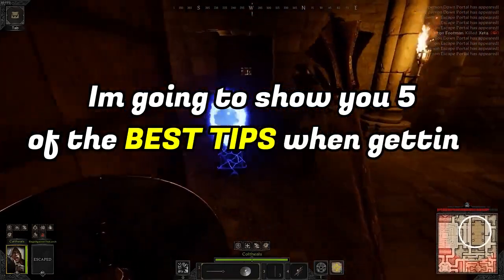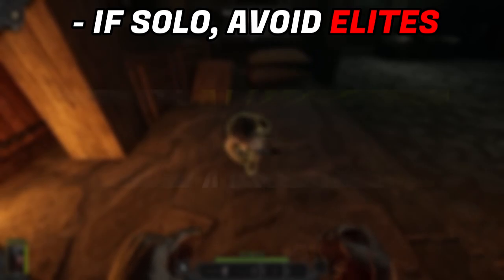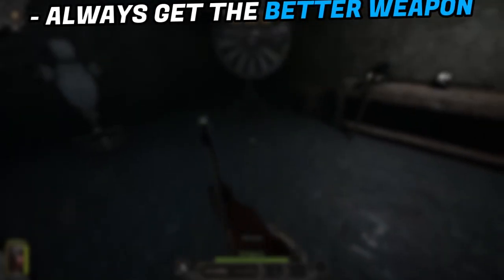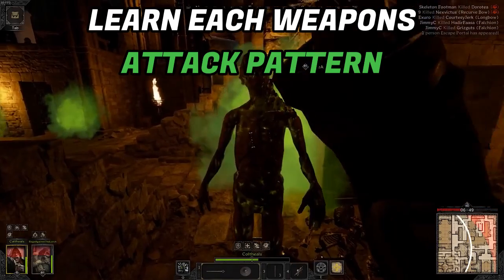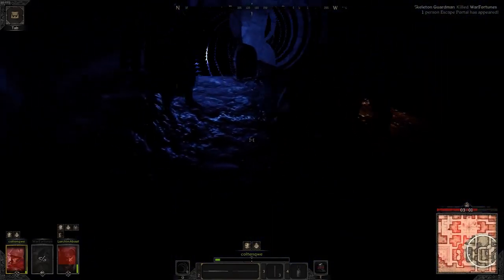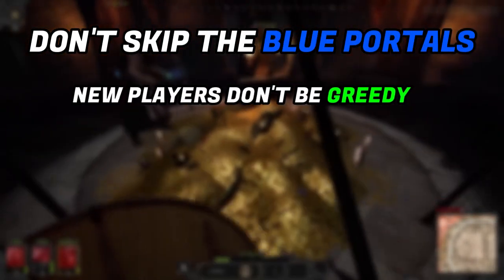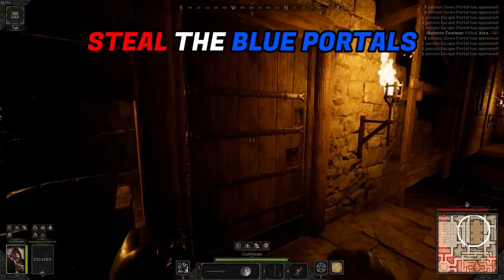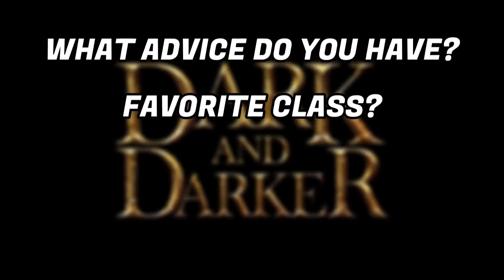Beginners: Do NOT Make This Mistake When Starting Out Dark and Darker!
Use these tips for Beginners to get a leg up when you start playing Dark and Darker. I discuss why you should prioritize weapons over armor and even sneaking and stealing someone else's portal!